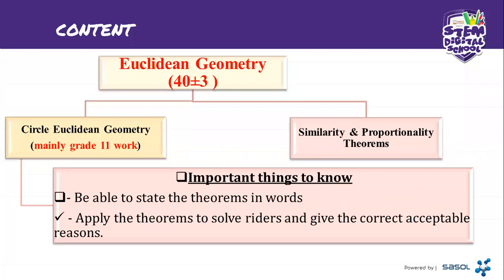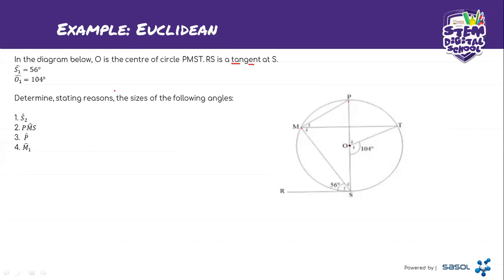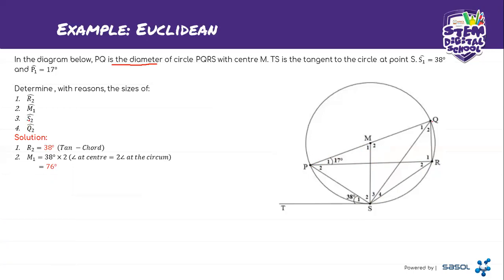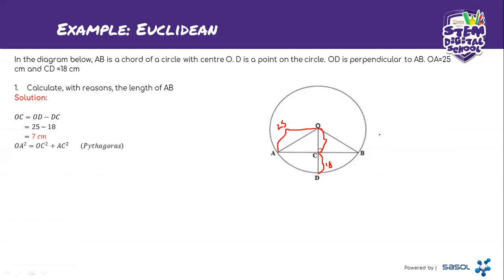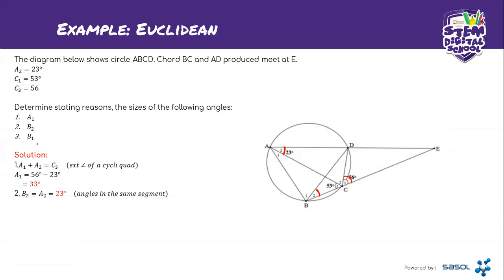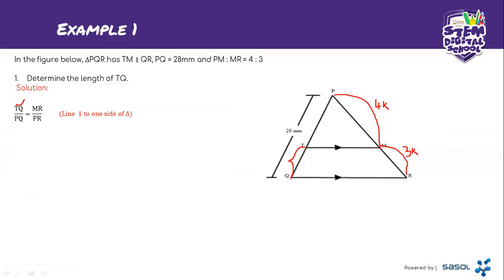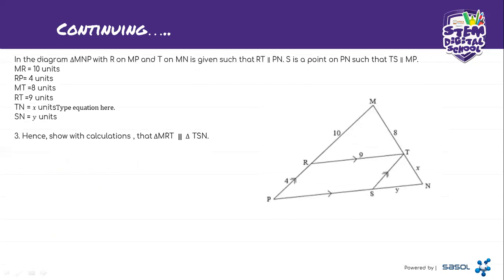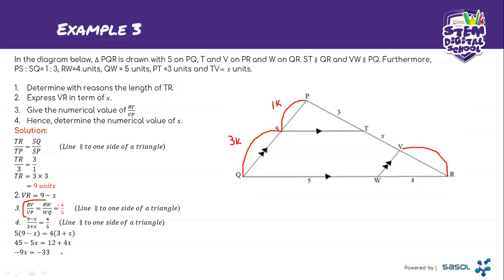Grade 12 - Technical Mathematics | Euclidean